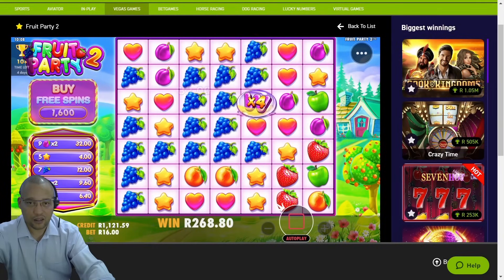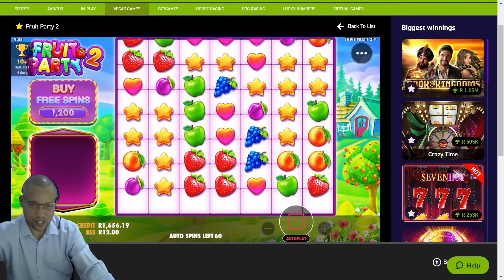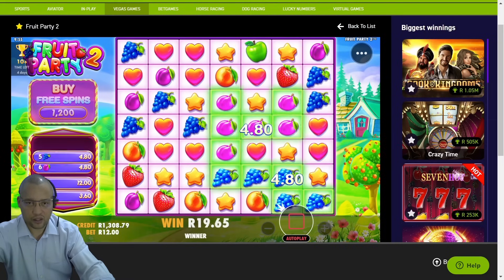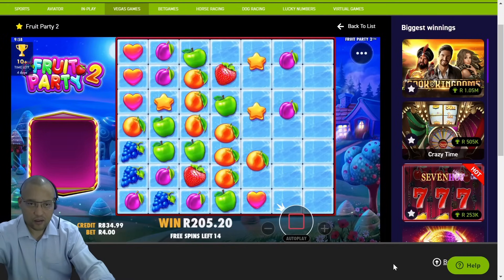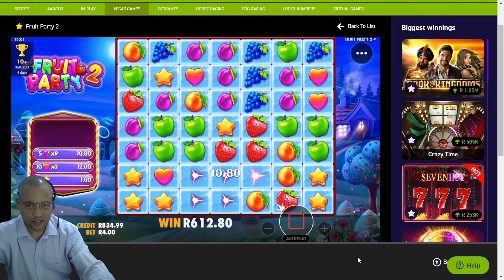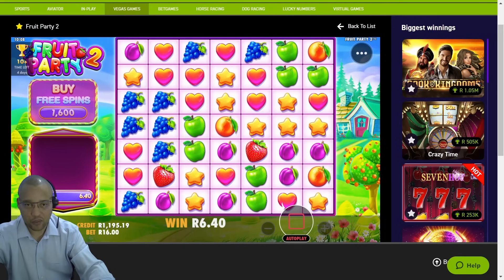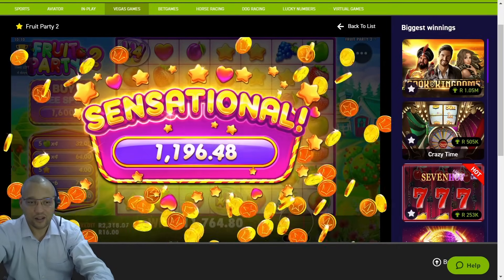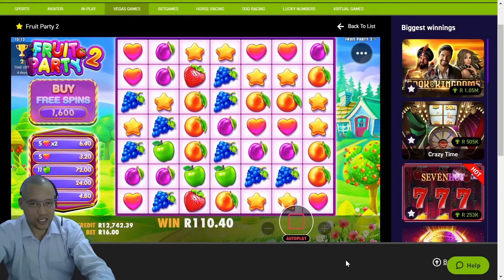Is this a MAX WIN? - Fruit Part 2 on Playabets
In today's video, We start with a balance of R2000, bonus hunting and bonus buys on Fruit Party 2 on Playabets, did that just happen?